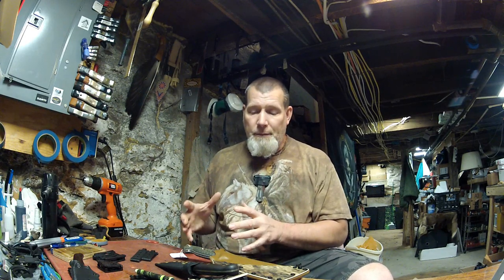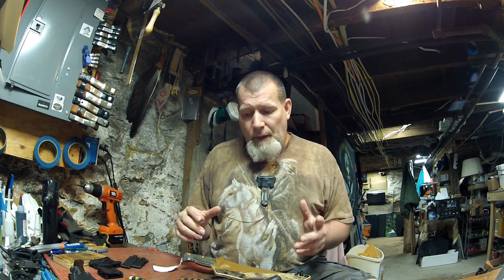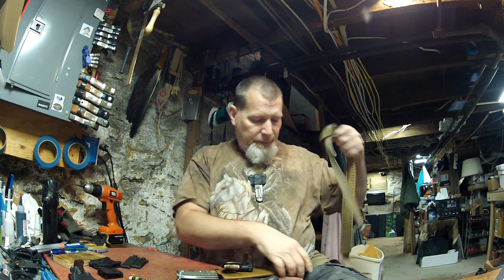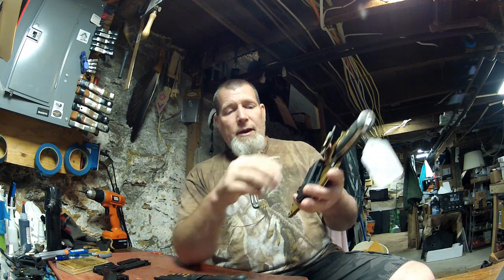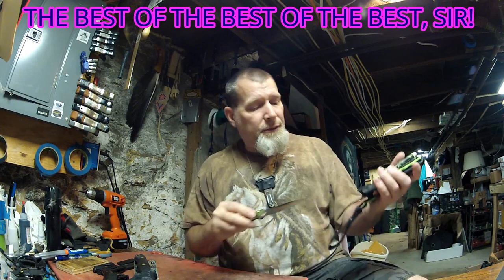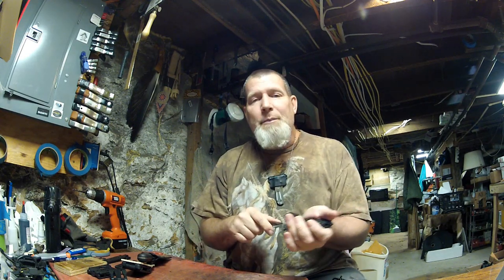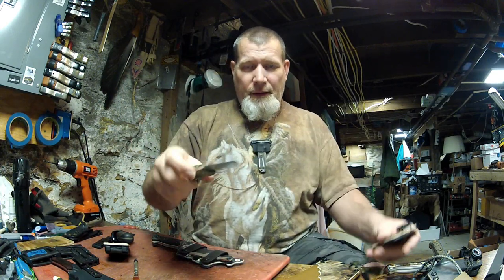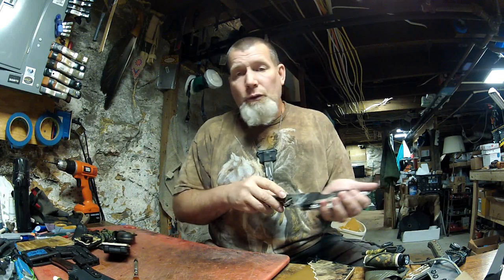BEST CUSTOM KYDEX SHEATH- WE CAN GIVE U ALOT OF OF DIFF. CARRIES PER SHEATH-YHCO